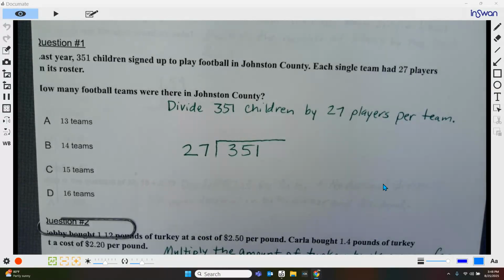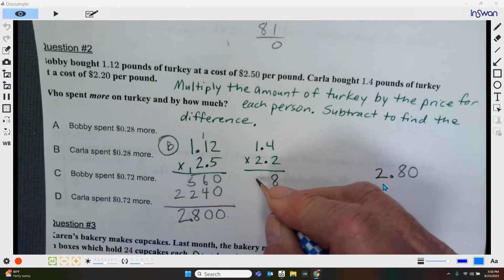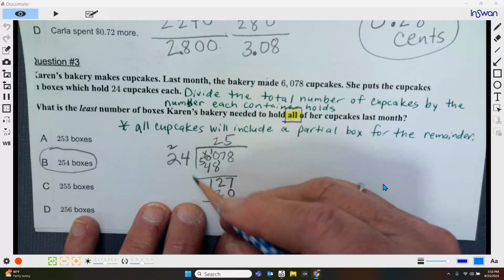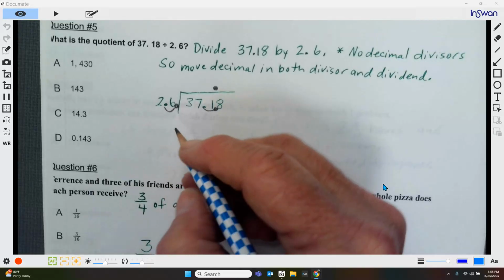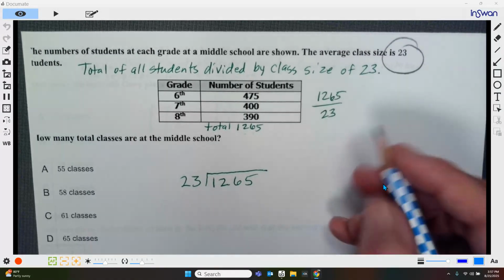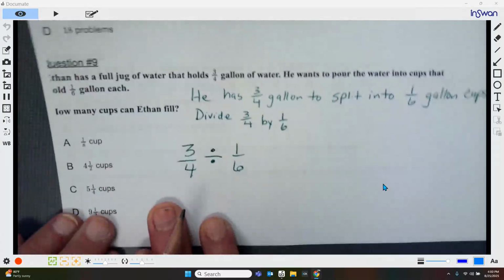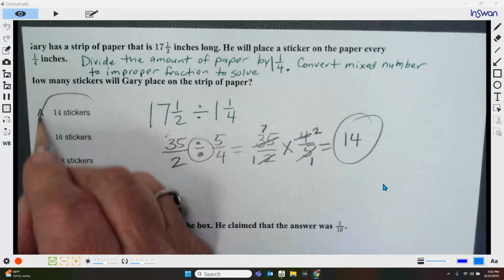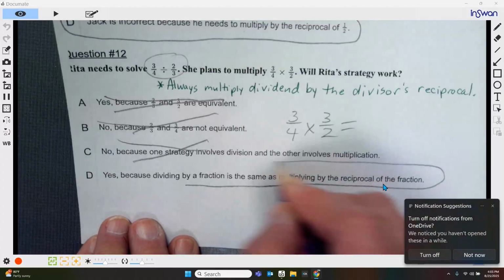Module 3 Test Corrections video - August 25, 2025 3:46 PM